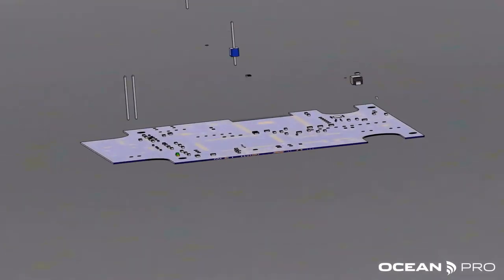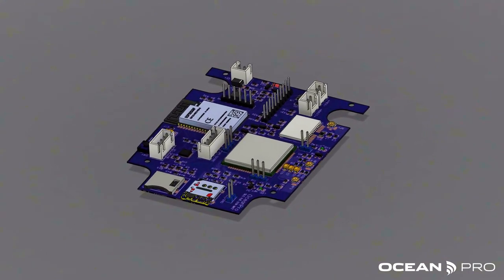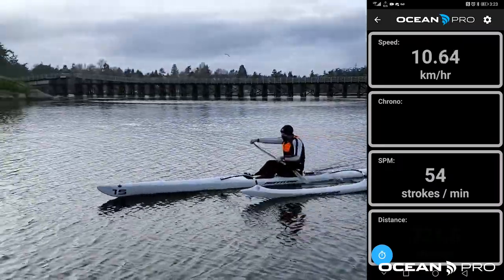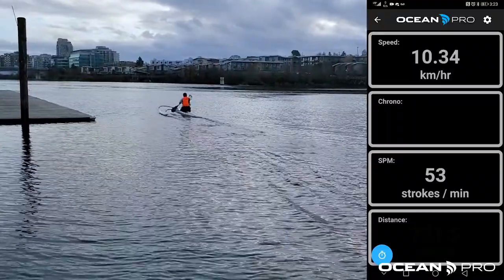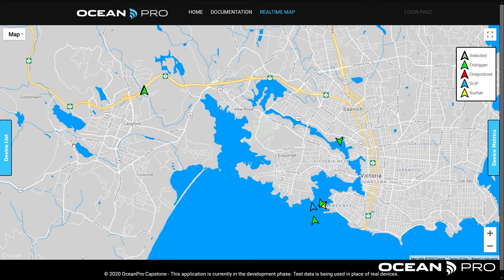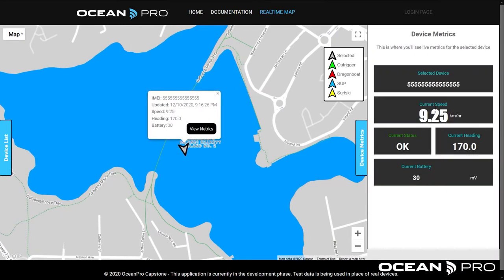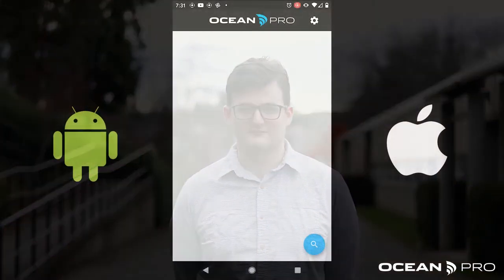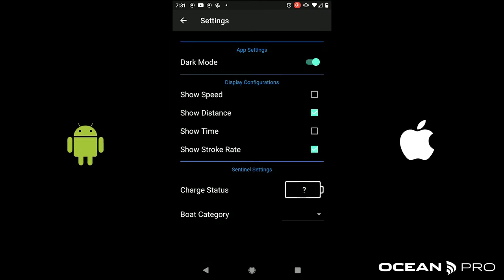ENGL273 OceanPro Capstone - Final Video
This is our group's final capstone presentation for ECET 2020 Year 3 at Camosun College.

The video is intended to be Kickstarter-esque.